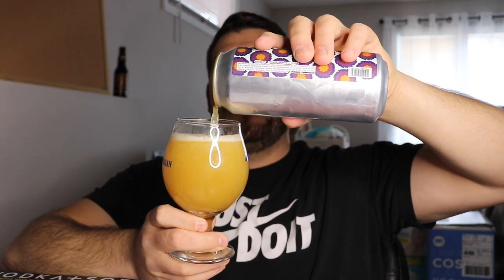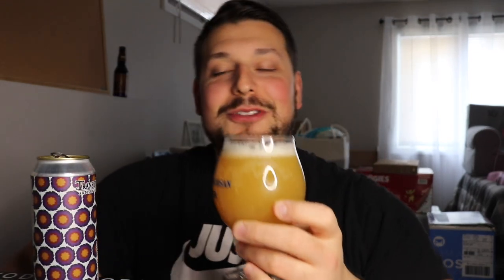Transient Artisan Ales|Recreationalism|DDH IPA 6.3%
Today, I’m breaking down the newest IPA in the mix from Transient Artisan Ales! This is a DDH IPA with Citra, Mosaic and Michigan Chinook hops.

Another great option from Transient!

“Pourmichiganbeer”